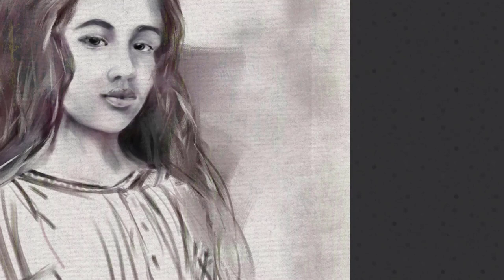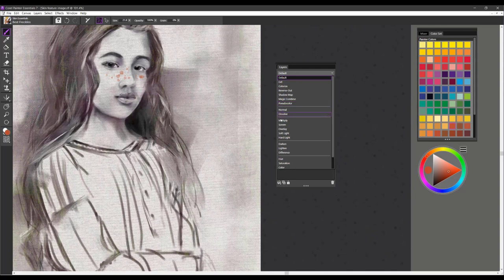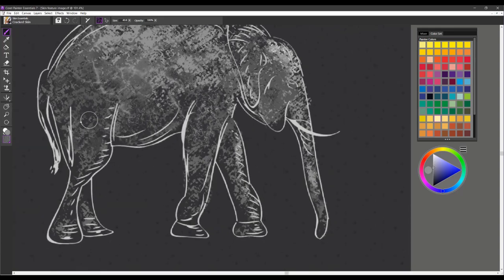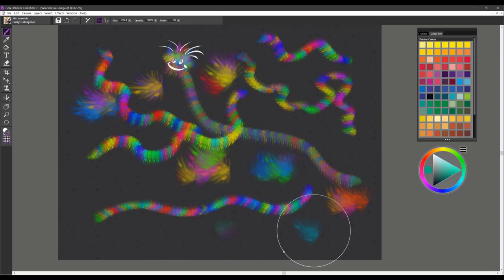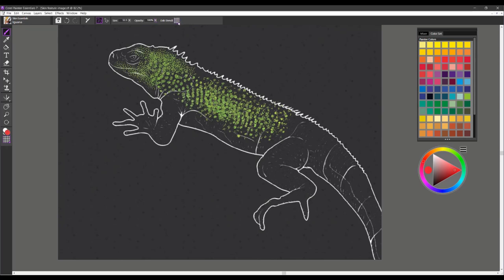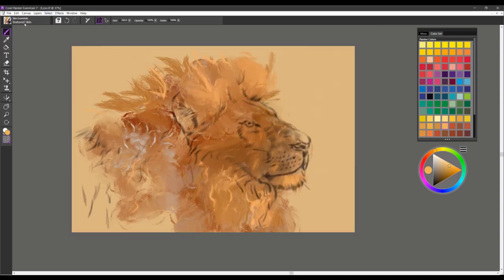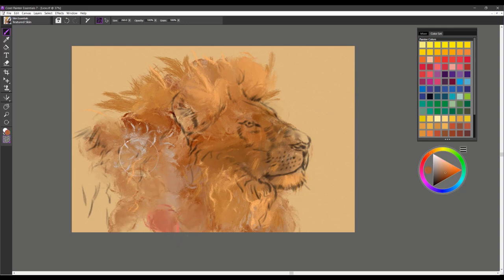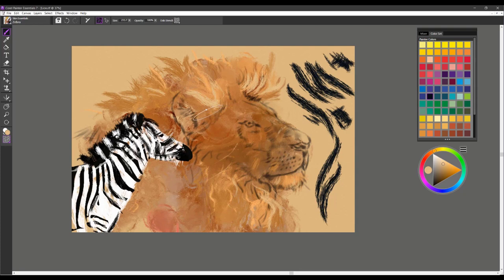How to use the Skin Essentials BrushPack for PE7+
Scales, folds, stripes, bumps, spots and more will make creatures and people come to life when you use this Skin Brush Pack.